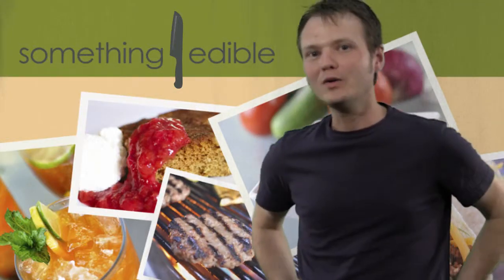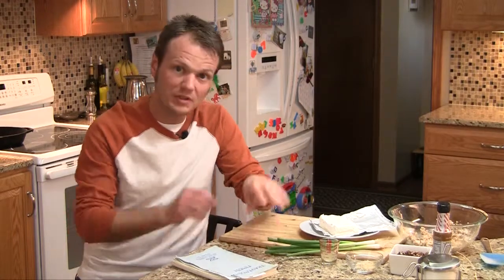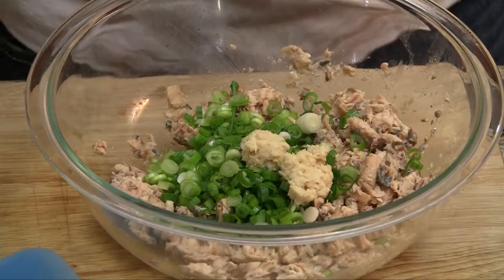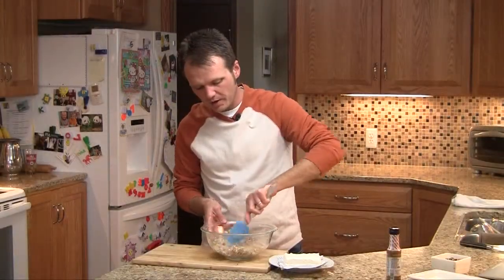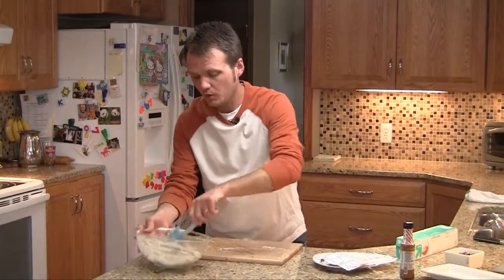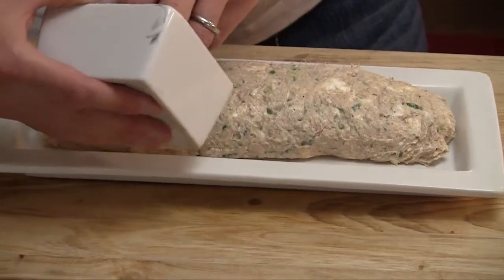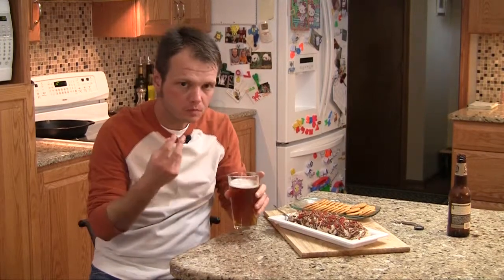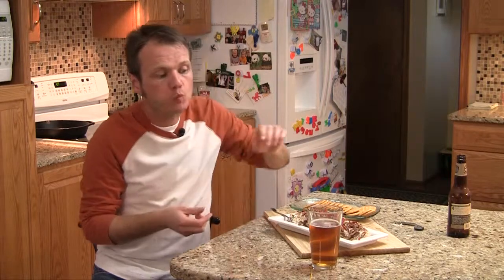Salmon Party Ball